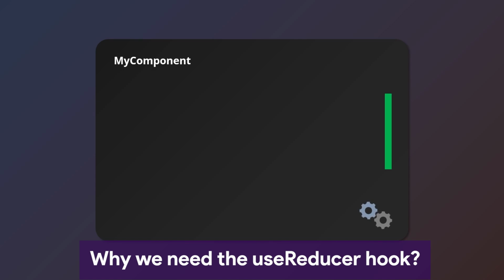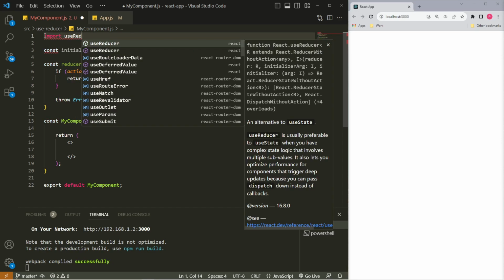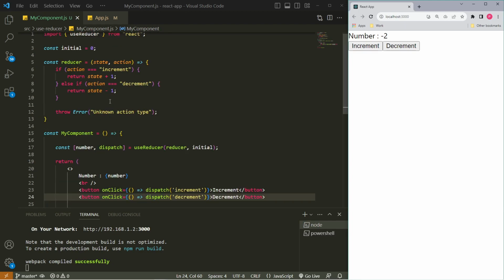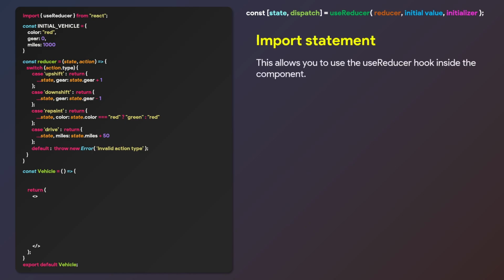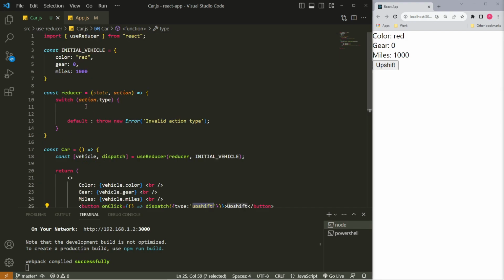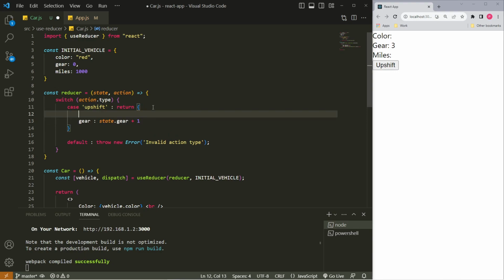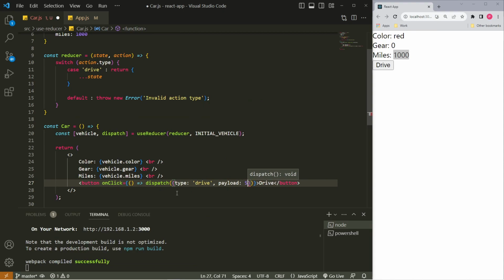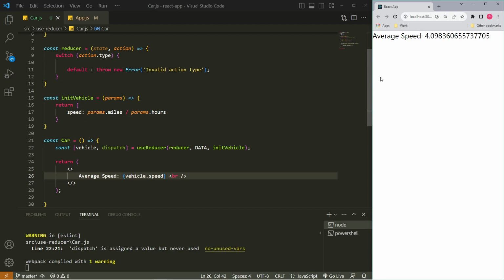React useReducer hook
In this Tutorial, you'll learn all about React useReducer hook. Topics covered are the importance of the useReducer, the syntax of the useReducer, initial value, reducer function, state of reducer function, actions in reducer function, action error handling, import useReducer, state of the useReducer, dispatch of the useReducer, state of the reducer function is read only, part of the state is undefined, useReducer returns old value, passing parameters to useReducer, initializer function of useReducer.

- timestamps -
00:00 - Intro
00:24 - Why we need useReducer hook?
01:04 - Quick preview of useReducer
04:16 - Syntax of useReducer hook
04:21 - Initial value of useReducer
04:32 - Reducer function
05:06 - State of the reducer function
05:21 - Actions in reducer function
05:45 - Action error handling
06:04 - Import and useReducer
06:25 - State of the useReducer
06:38 - Dispatch of the useReducer
07:29 - Read only state in reducer function
09:22 - Part of the state is undefined
10:04 - useReducer returns old state
11:05 - Passing parameters to useReducer
12:00 - Initializer function of useReducer
13:44 - Outro